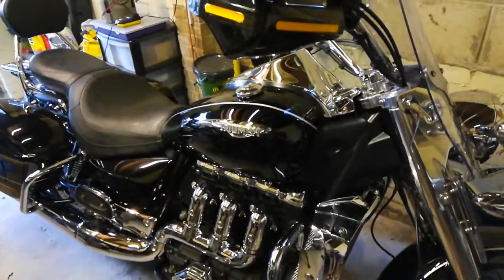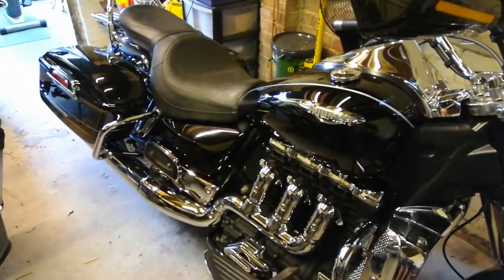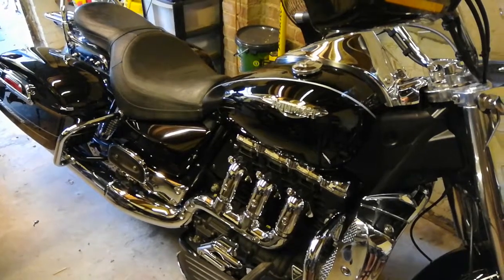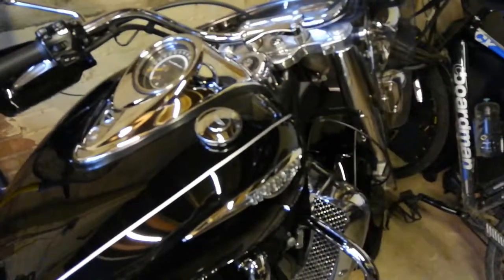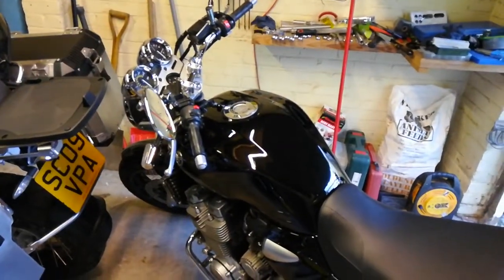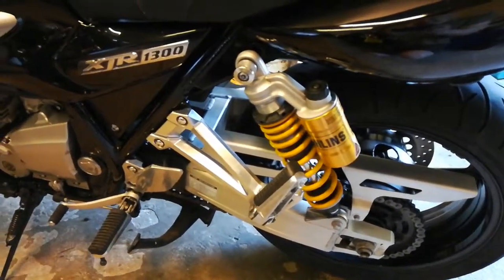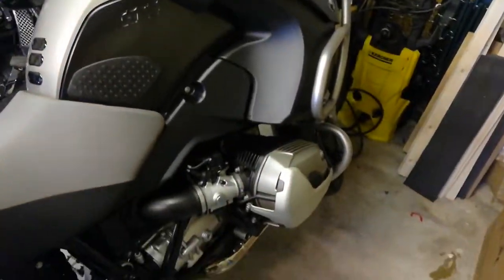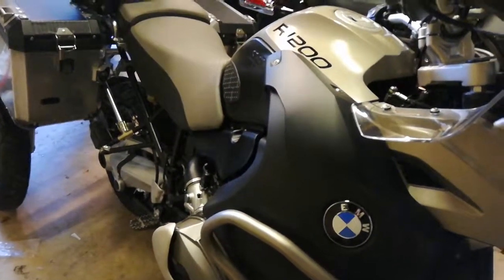My bikes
Quick tour of three very different bikes